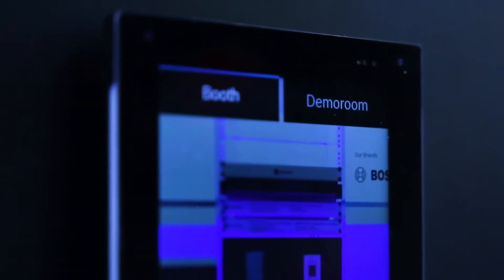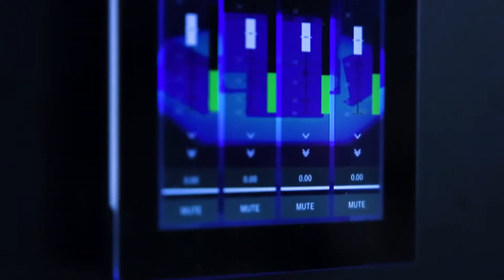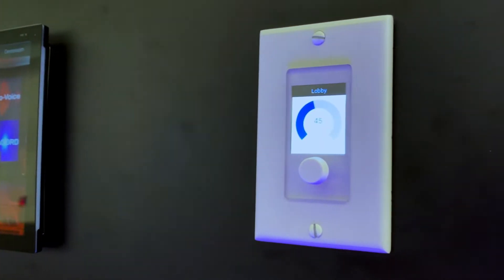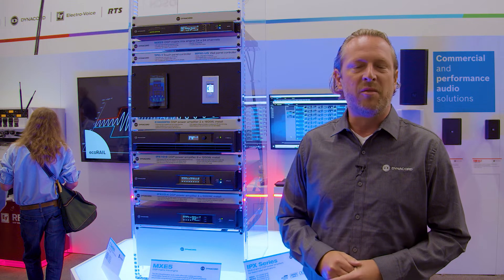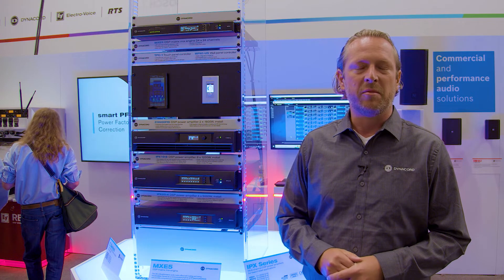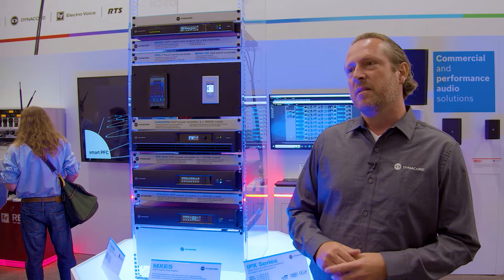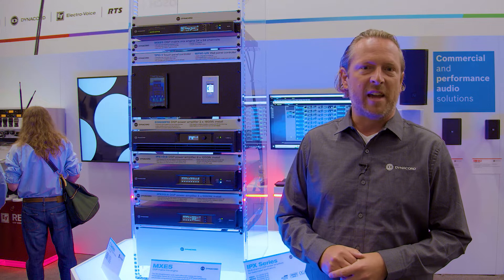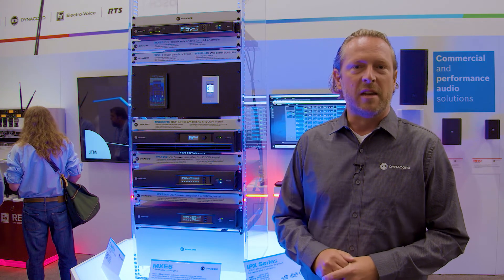Dynacord TPC-1 and WPN1 wall panel controllers - Exploring the SONICUE ecosystem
Application engineer Tobias Pirtsch shares a quick overview of Dynacord's TPC-1 touch panel controller and the new WPN1 wall panel controller.